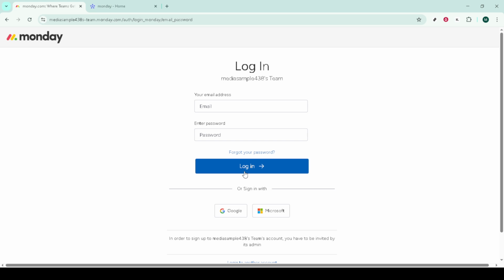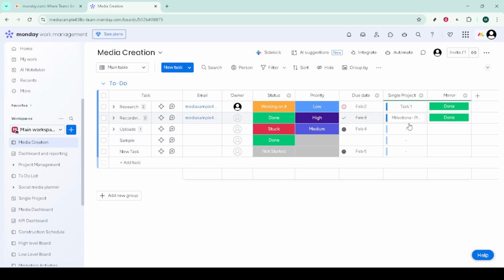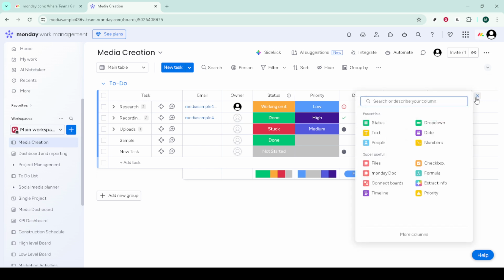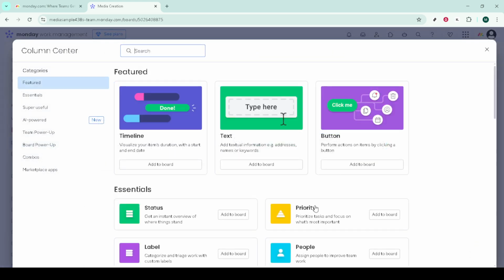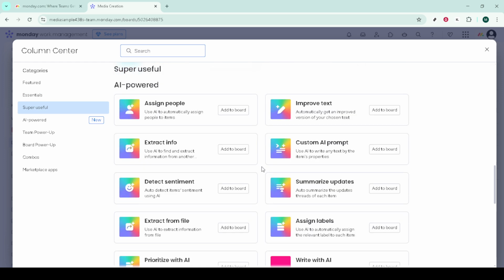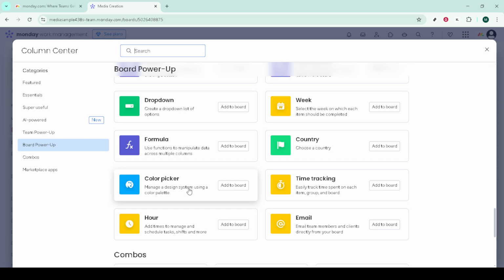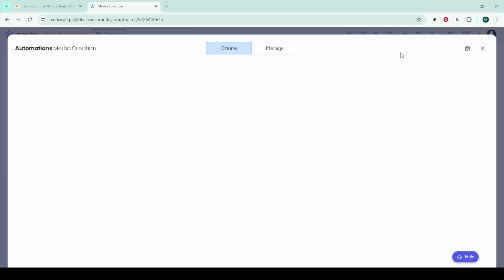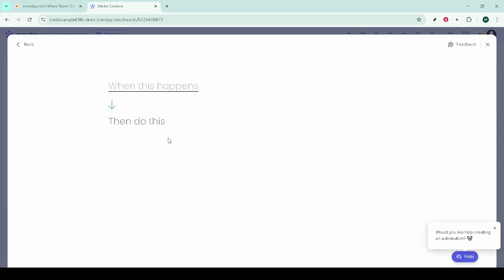How to Automate Time Tracking in monday.com [Full Guide 2026]